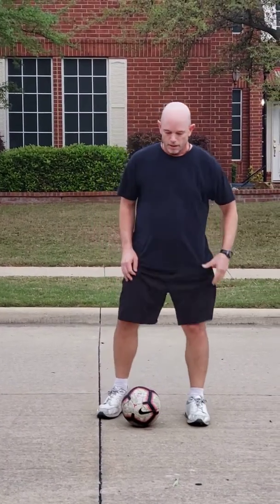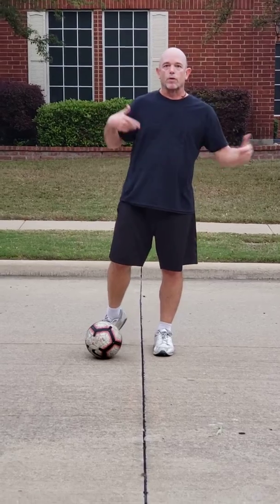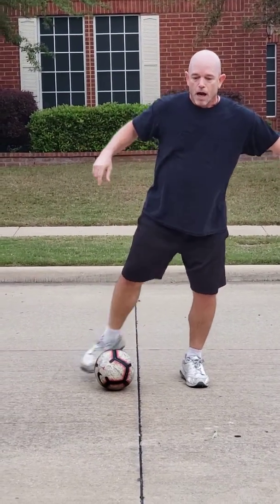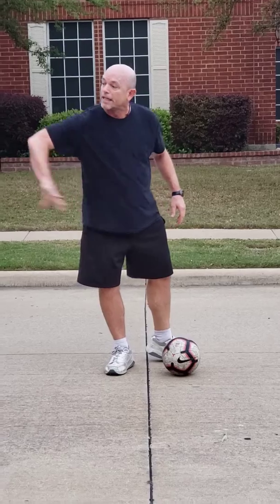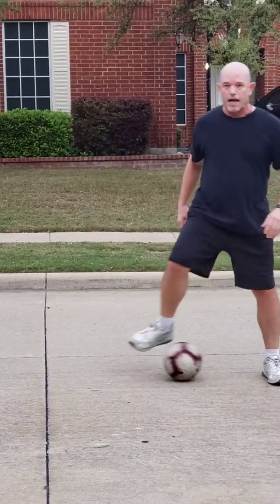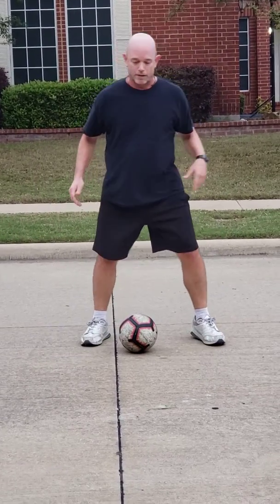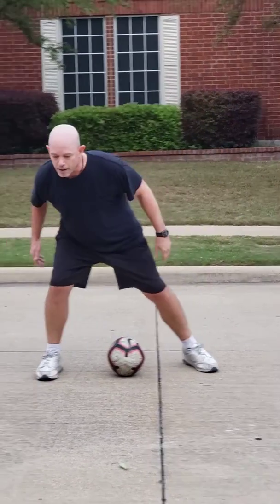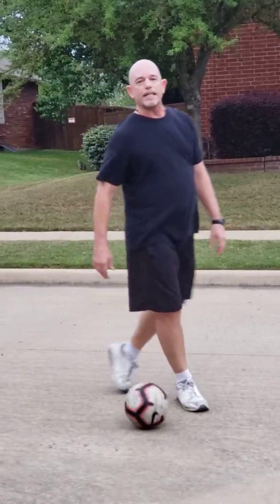The Fake Garencha